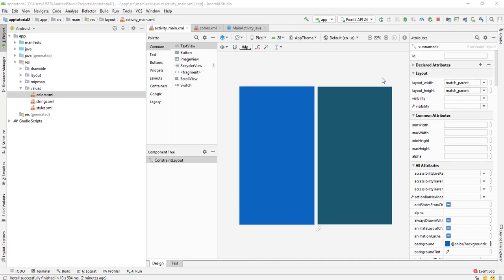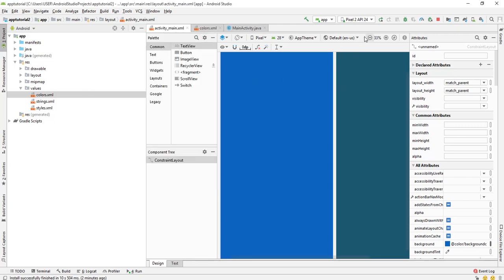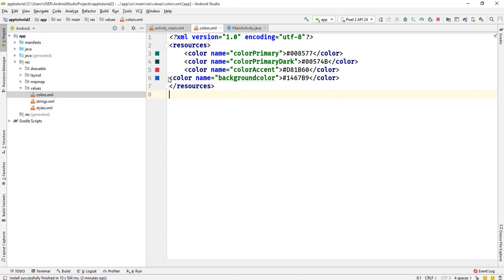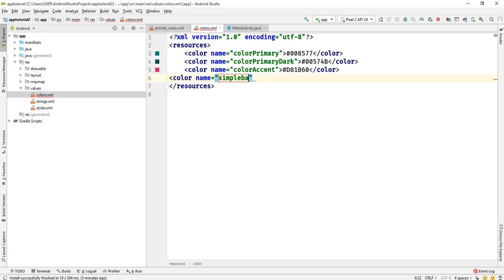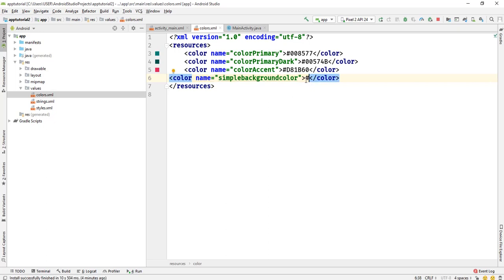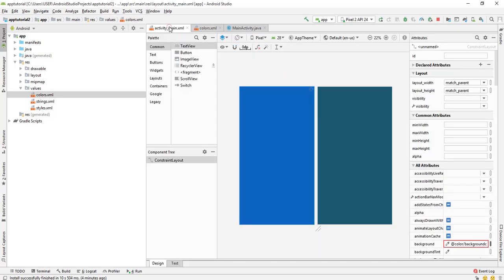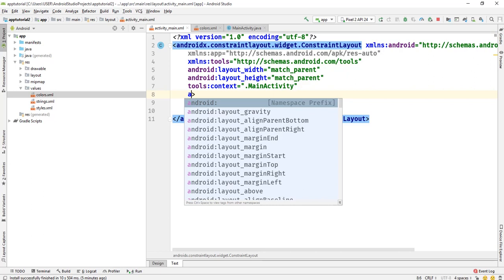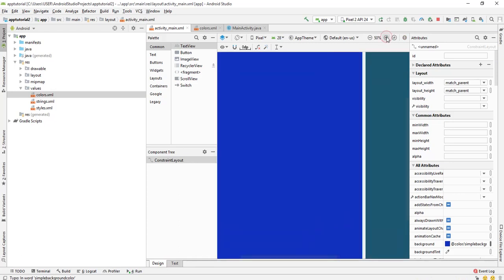HOW TO CHANGE ACTIVITY COLOR IN ANDROID STUDIO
learn how to change the background of an activity.